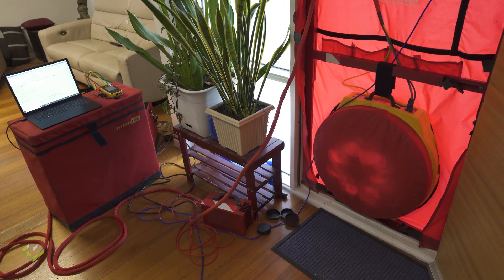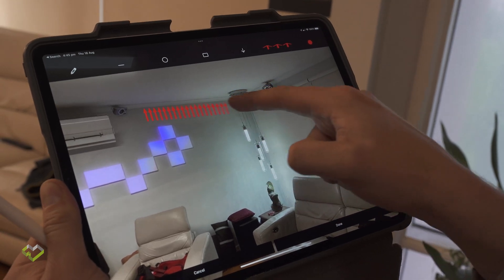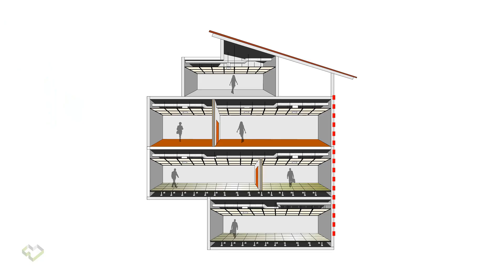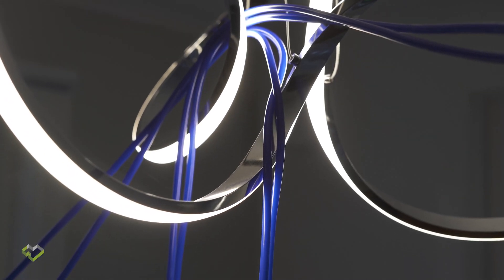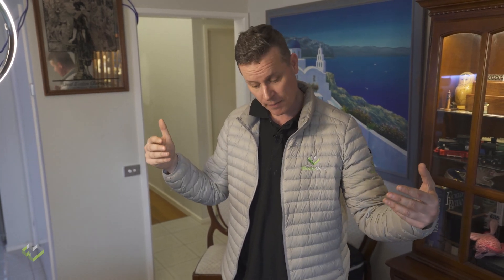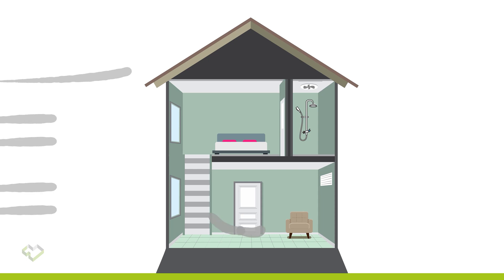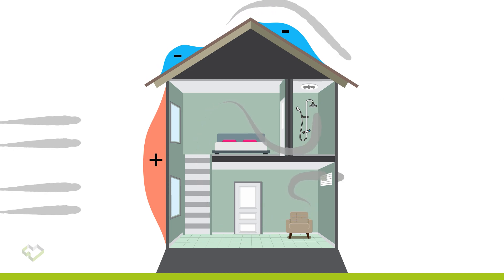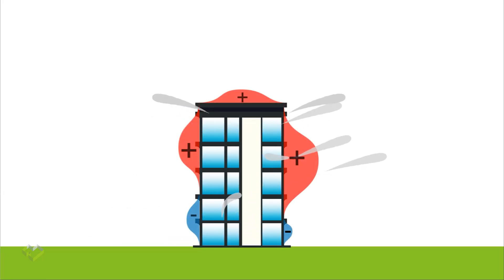How wind blows through your home. Blower Door Testing simulates wind.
Blower Door Testing can help identify and resolve the following:

1. Uncontrolled ventilation
In Australia, new and old homes can be extremely leaky compared to homes built overseas.   As a result, our buildings are “automatically ventilated”.   Over-ventilation can contribute to moisture problems, as it can be carried inside from outside air, people also producing more water vapour, by human activity (showers, washing and cooking) which contributes to moisture problems again. That means that you still must ventilate, but we must ventilate more effectively. Permanently open or louvred windows should be avoided, otherwise, your heating costs are going to go up dramatically.  A controlled ventilation system (via Energy Recovery Ventilation systems) is the optimum solution. It always provides for the perfect air change.

Small leakages in the building envelope and a lack of insulation are sufficient to let warm and damp indoor air escape. On its way out, the air cools down and the water vapour carried along with it condenses. This condensation can accumulate in the insulation layer and can lead to mould infestation after a few months. Mould can cause damage to certain building materials and therefore can lead to serious building damage. This is why an air and windtight building envelope is absolutely necessary, for building health and energy efficiency.

Windy days can compromise accurate results from a blower door testing service, so it’s important to consider weather conditions on the day, that you are Airtightness testing and draught proofing your home.